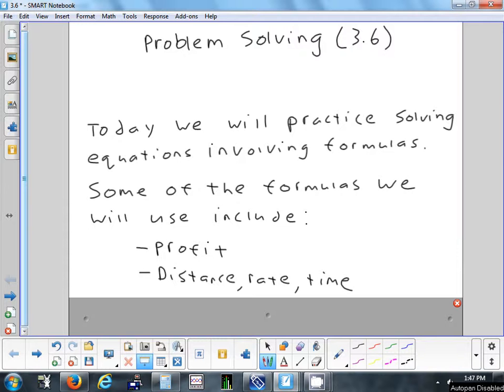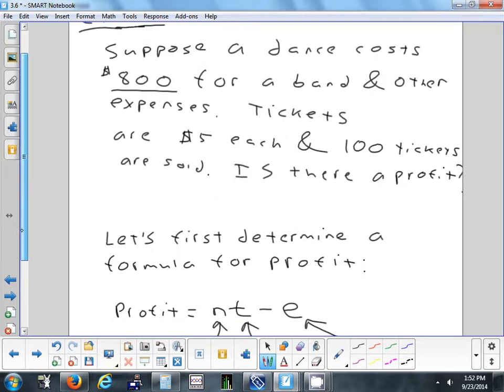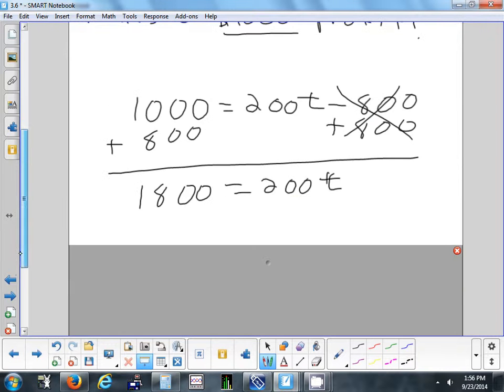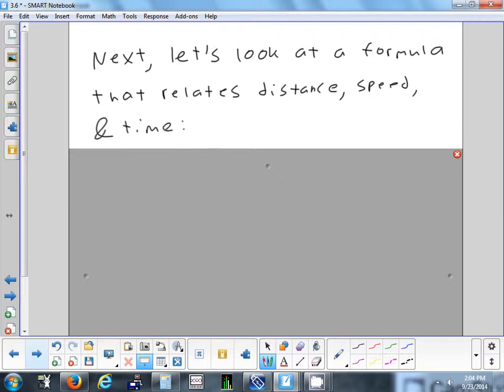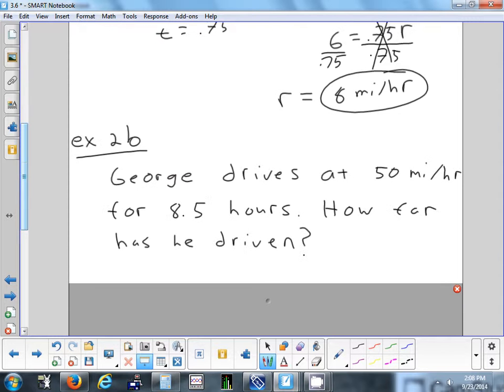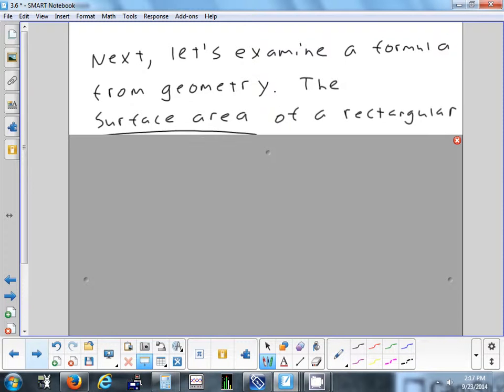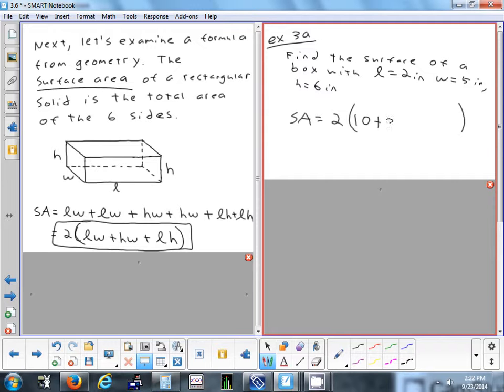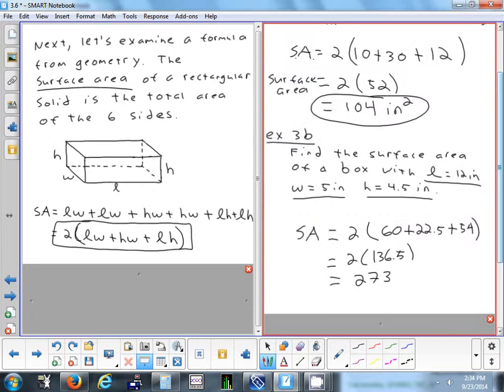3.6 Problem Solving 9-23-14